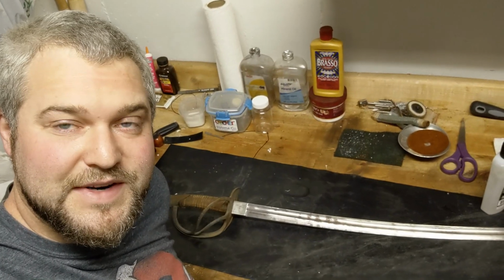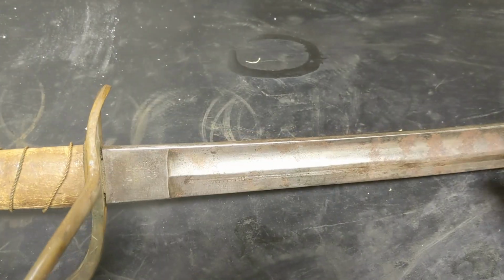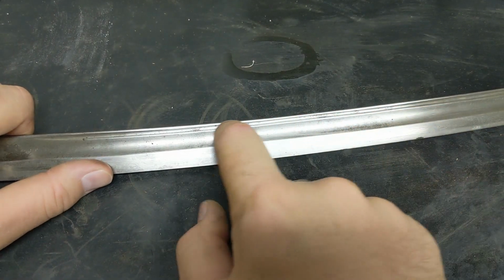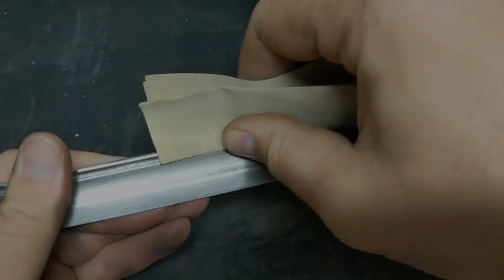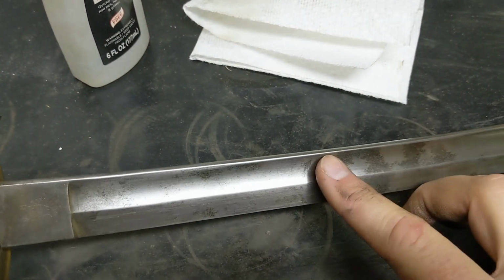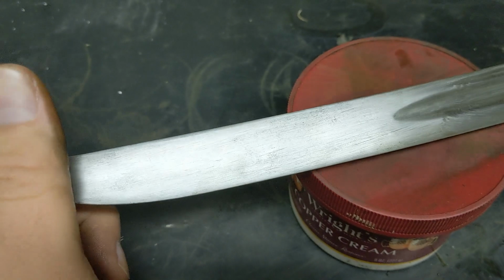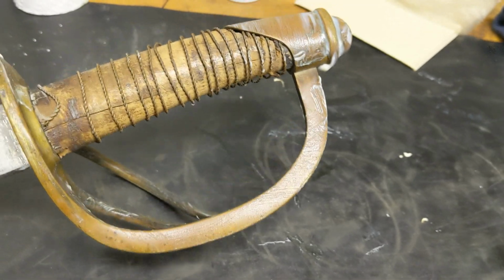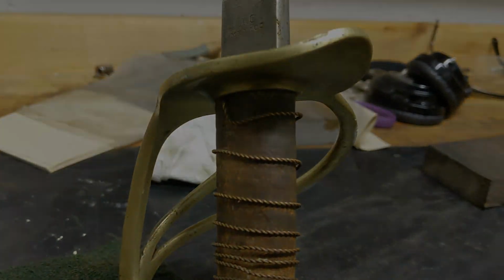I Clean A Mexican Troopers Saber from the 1800's!!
What a beautiful sword! It wasn't in too poor of a condition, but nonetheless we bring it back to the shine from time long past!